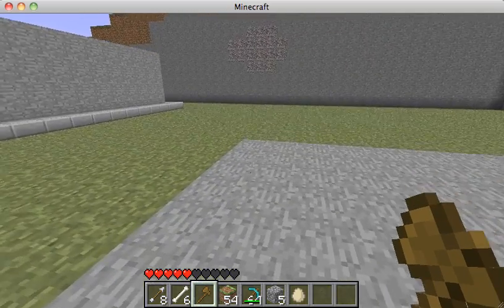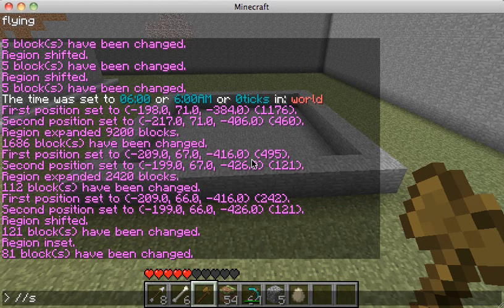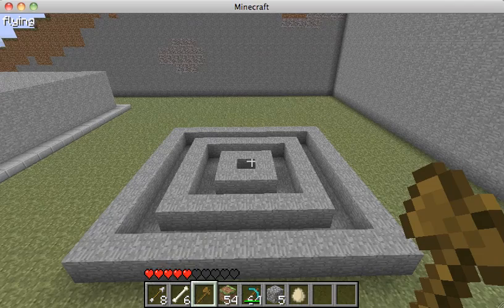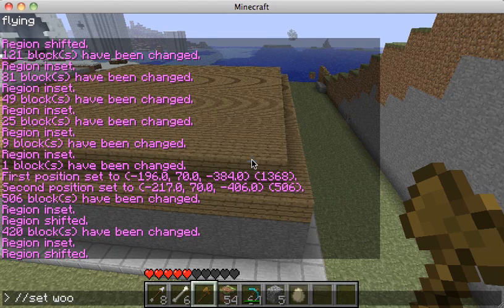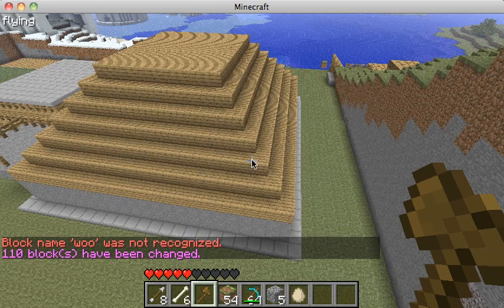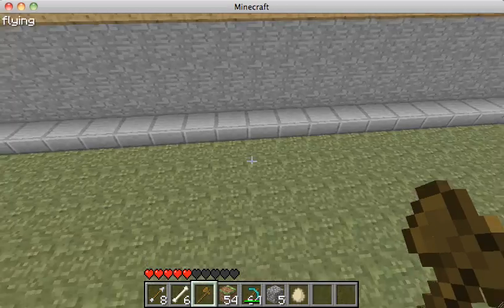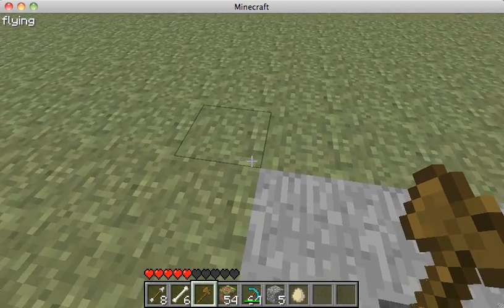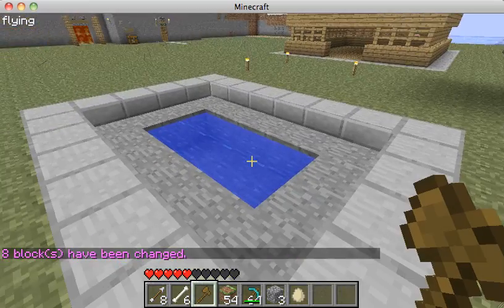Minecraft- WorldEdit Inset Command.mp4